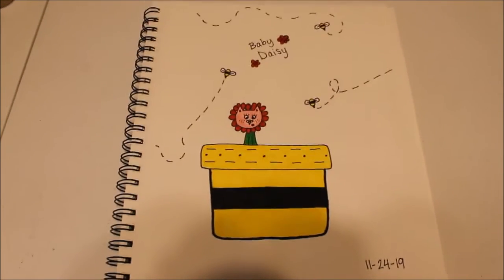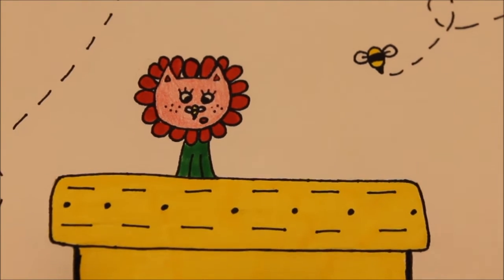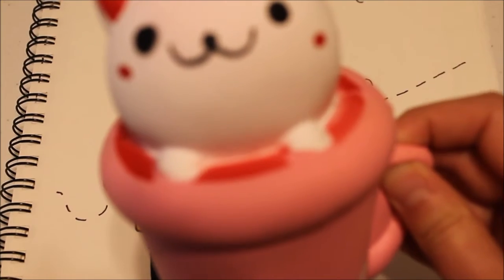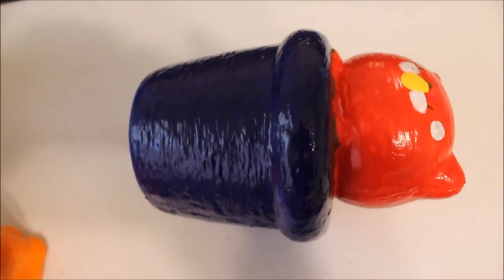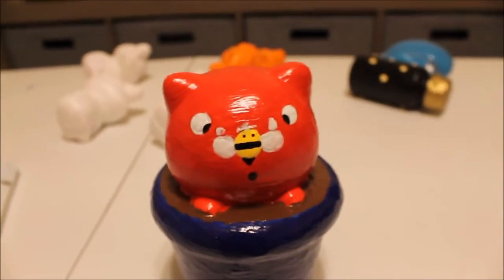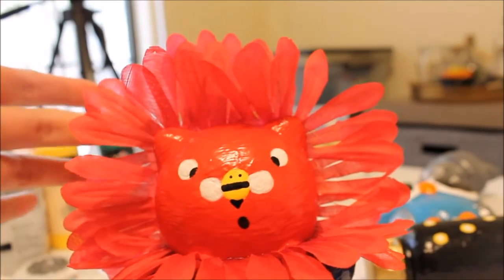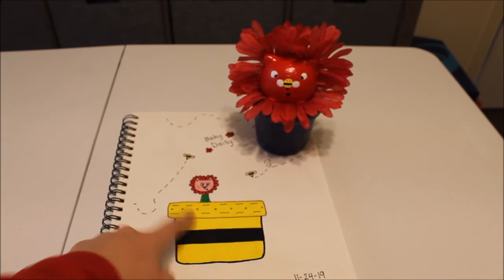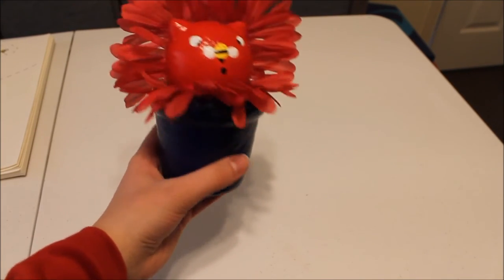Squishy Makeover: Baby Daisy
I decorated a cat in a mug squishy to look like a flower in a flower pot.